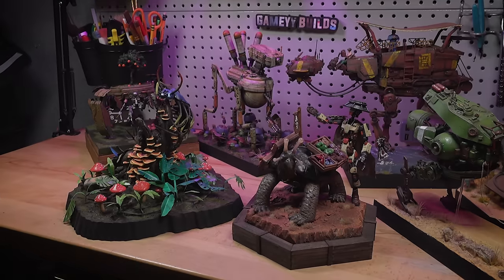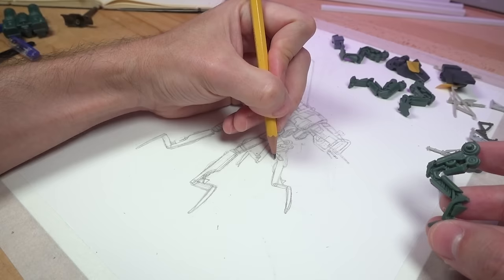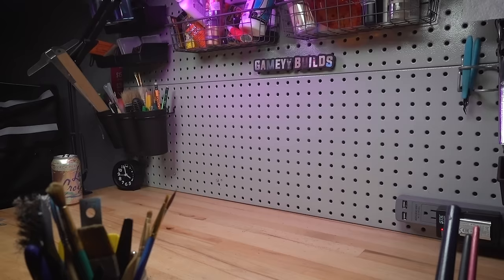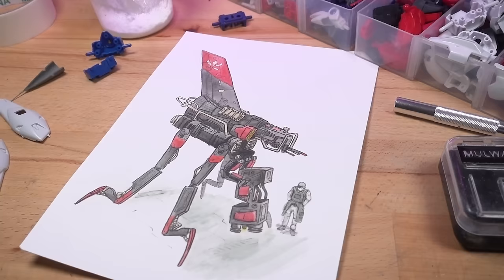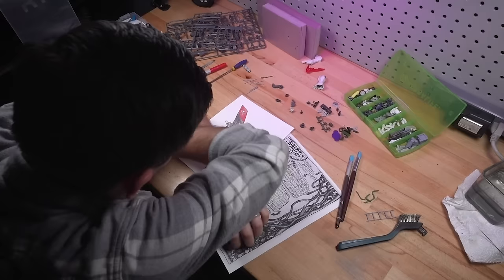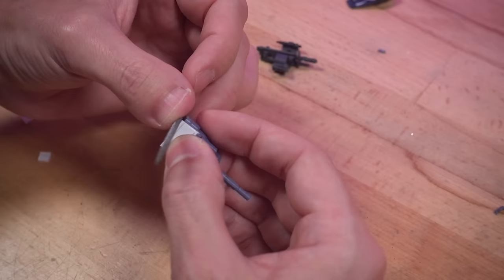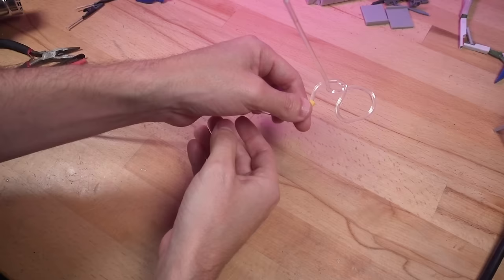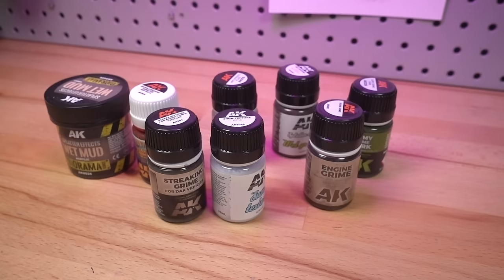Bill's Big Bot Bash Build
Join me on my 2024 submission for ​⁠@BillMakingStuff 's bigbotbash challenge. Only kitbashing and scratch building were allowed for this build, making it quite the challenge. As always, the build ties into the world of Aegis, with the short story "Ambush" giving us a peek into its lore.

SUPPLIES I use:
CA glue accelerant
Sunlu 3D printer resin
Elegy Water Washable Resin
Heat Shrink Tubing
12”x8” 2mm basswood sheets
Green Stuff (Epoxy Putty)
Loctite Spray Foam

EFFECTS PAINTS from AK Interactive:
Rust Streaks
Streaking Grime
Engine Grime
Brown Streaking Grime
Slimy Grime Dark
Wet Mud

ARTIFY Brush Set

PAINTS I use:
The Army Painter Speed Paints “Most Wanted” 2.0
Shinan Professional Watercolors
Vallejo Acrylic Model paint set (Assorted colors)
Vallejo Acrylic Model paint set (Earthtone colors)
Citadel Technical Paints and Shades
Tamiya Panel Liner

TOOLS I use:
TZ Audio Stellar X2 XLR microphone
Elegoo Mars 2 Pro resin 3D printer
Iwata Neo Gravity Feed airbrush
Plastic cutting nippers
Frddiud Honeycomb Laser Bed
Clay roller

CHAPTERS:
00:00 Intro
00:42 Let the D20 decide!
03:26 The body
06:57 The legs
09:32 Arms, hands, head, and gun
11:27 Details & figures
13:15 The base
15:25 “Ambush” short story
20:39 The reveal